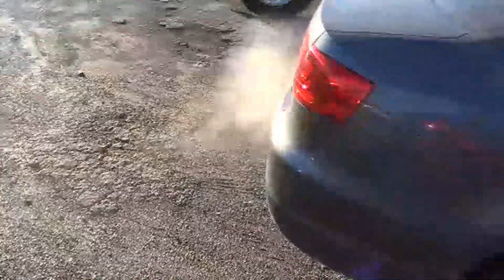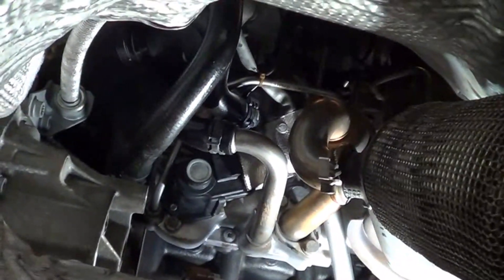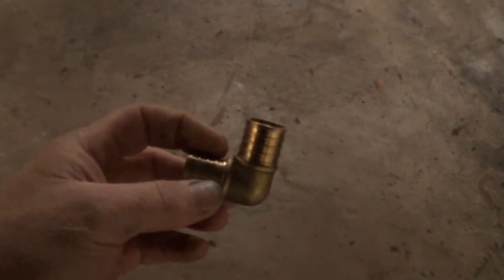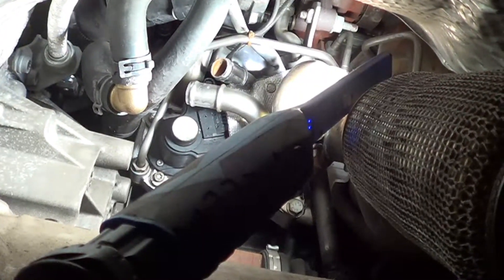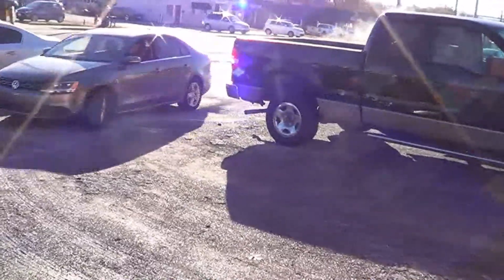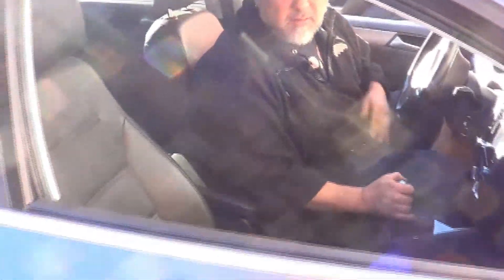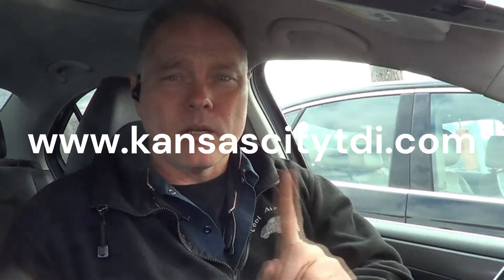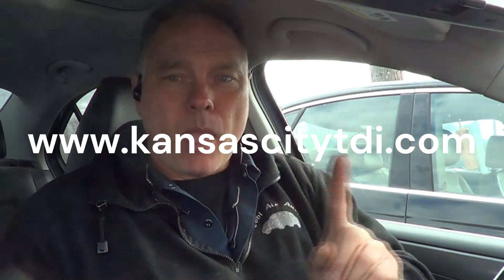Steaming head gasket? NO!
Watch as we save customer thousands when they didn't need the head gasket that the other shop recommended.  Steaming out tail pipe?  Steaming head gasket?

If you learned something or these videos helped you fix your car please consider donating to the continued production of these video's by finding the donate icon on my

Feel free to post questions in the comments below.  I try to answer every comment if I have something helpful.